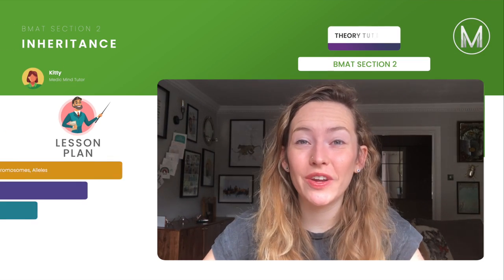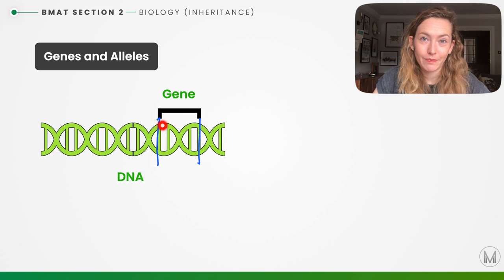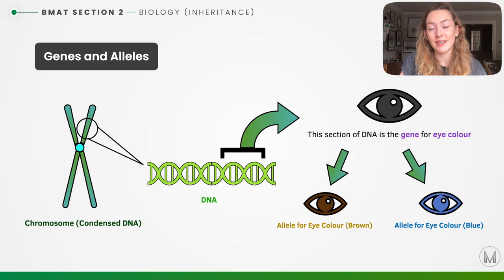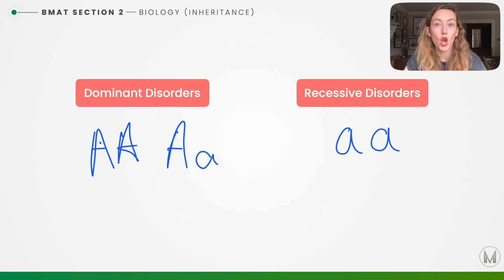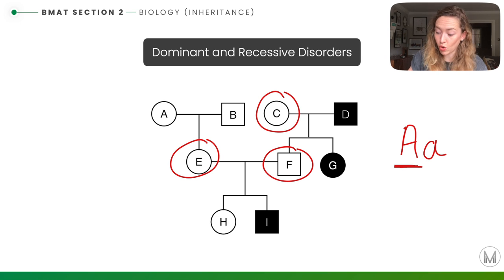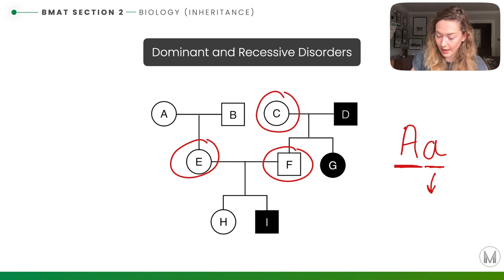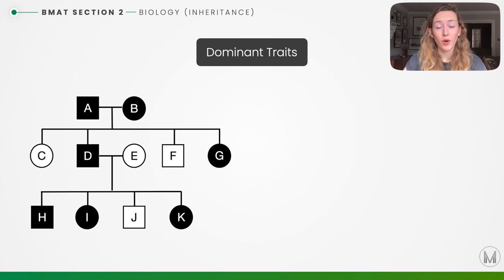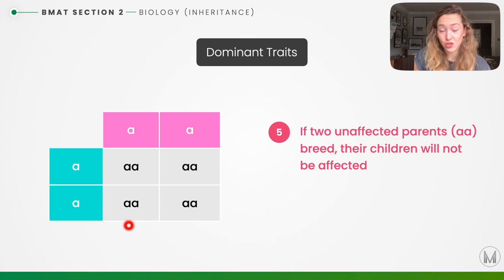BMAT | S2 Biology Revision | Inheritance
In this video, we walkthrough Inheritance in BMAT S2 Biology.

We’ll cover the most important tutorials and tips so you can focus on putting them into practice.

(00:00) - Intro
(00:39) - DNA, Chromosomes, Alleles
(03:37) - Genetic Crosses
(05:03) - Recessive Traits
(07:53) - Dominant Traits
(10:44) - Take Home Points